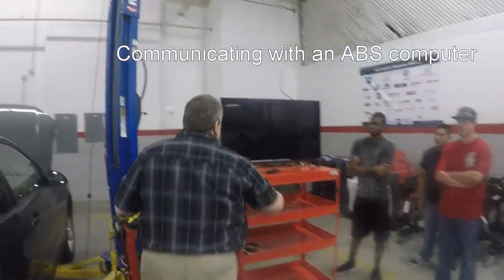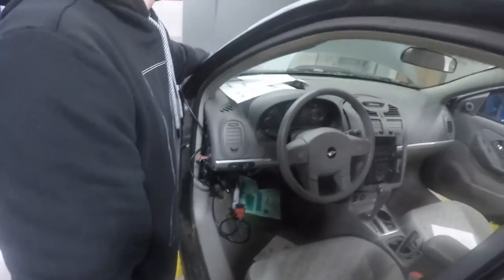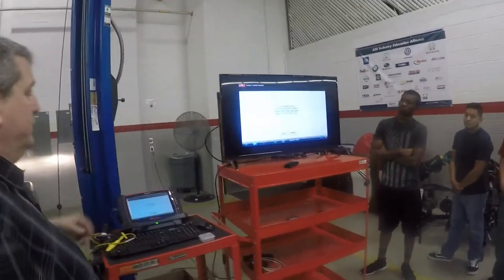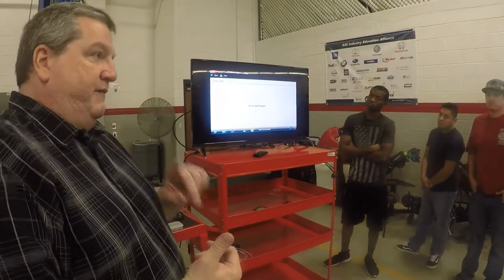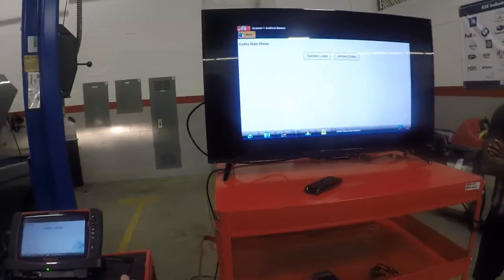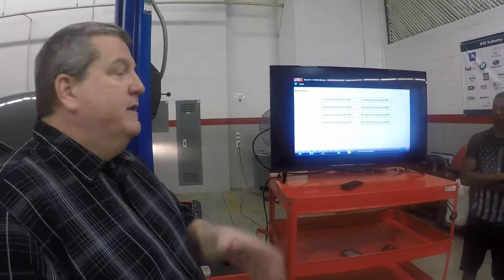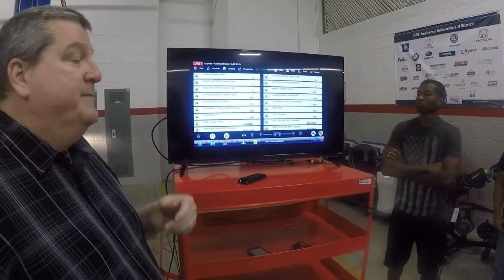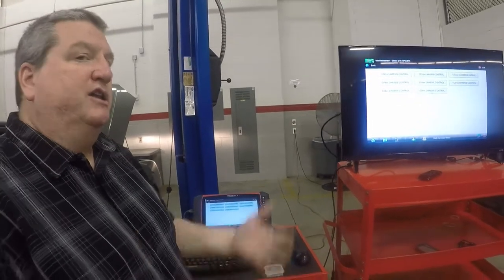Communicating with an ABS computer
Demonstrating to students how to communicate with and ABS computer using a scan tool.